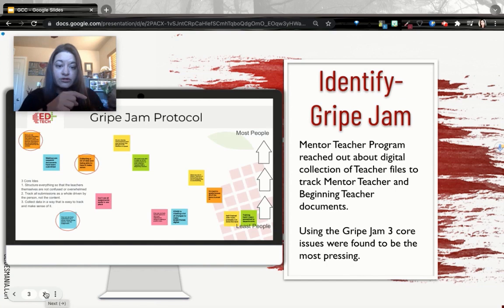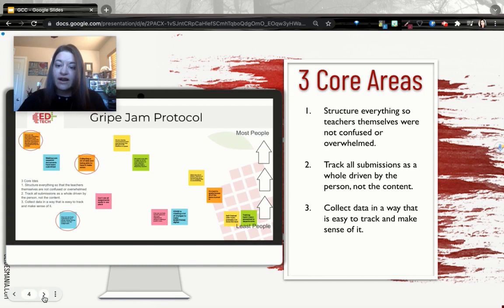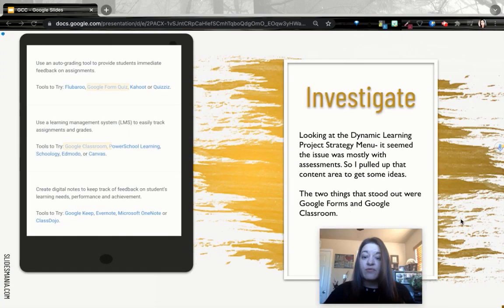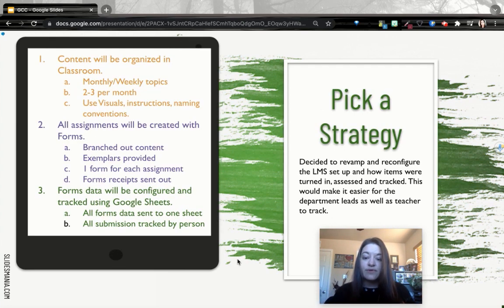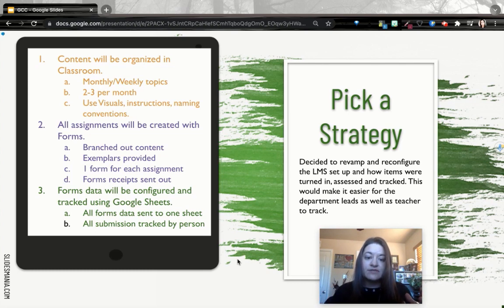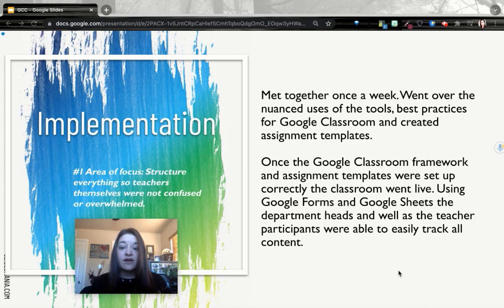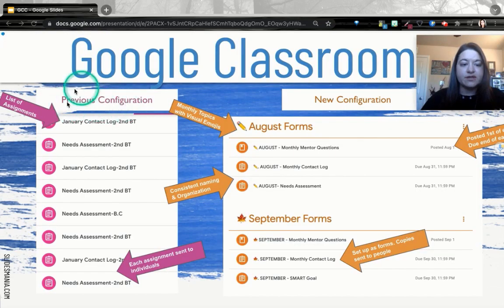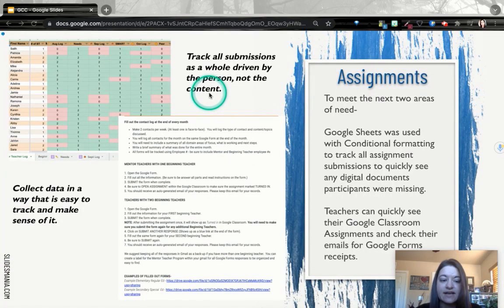Google Certified Coach Video